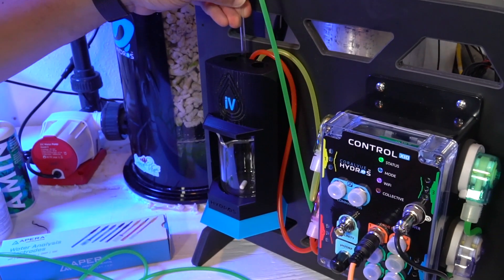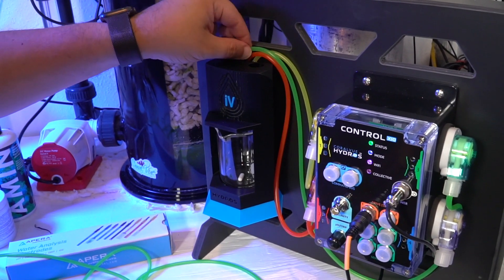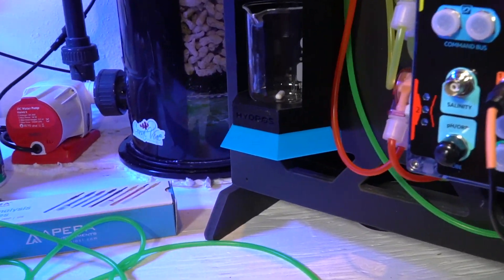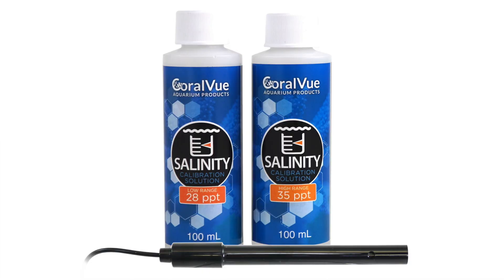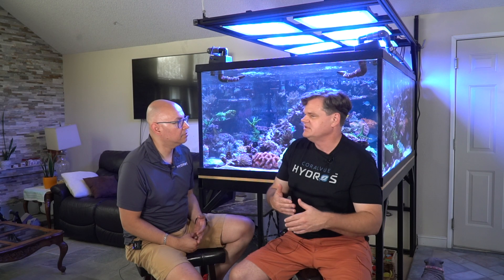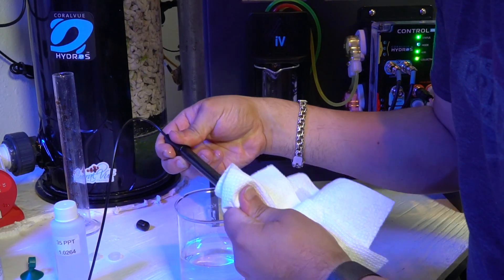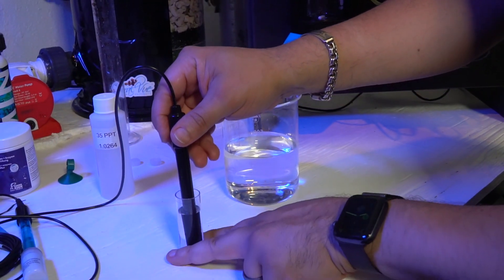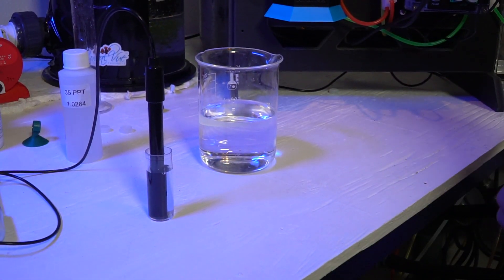HYDROS Control X10 Aquarium Controller - HYDROS iV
Discover the HYDROS iV, a Drive Port add-on accessory that effectively eliminates electronic noise, resulting in more precise readouts. With the HYDROS iV, the Control X10 can easily isolate pH, ORP, conductivity/salinity, and alkalinity measurements. Join David D’Aquin and Carlos Chacon as they delve into why this Drive Port accessory is a game changer for water testing.